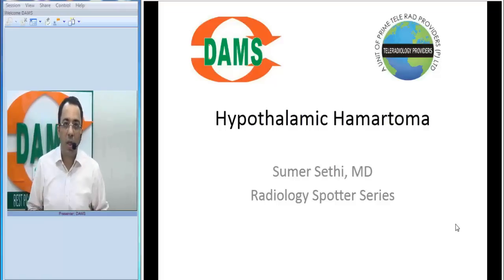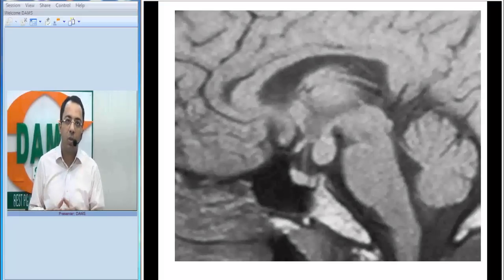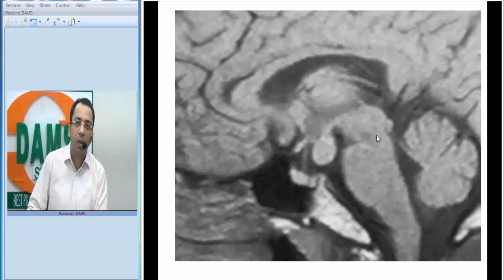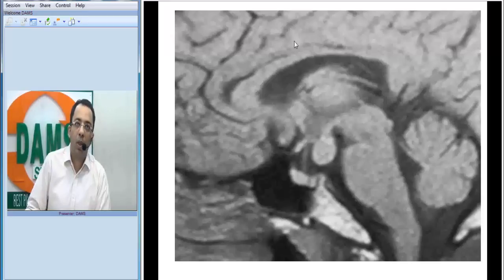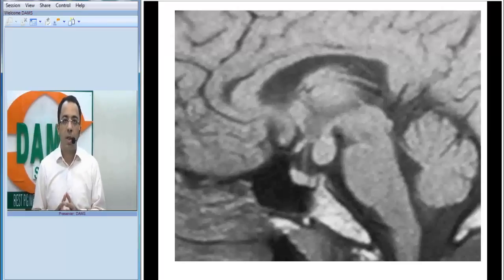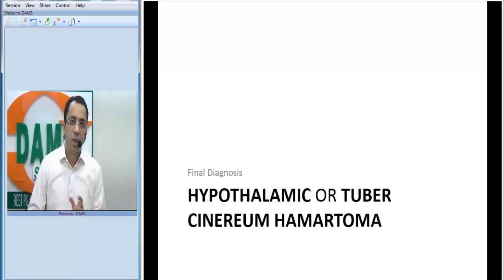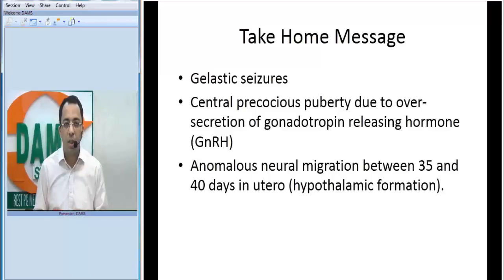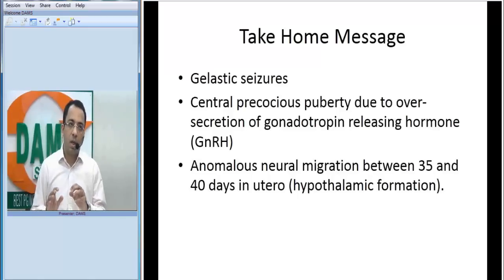Hypothalamic Hamartoma Radiology Spotter Series-37 By Dr Sumer Sethi